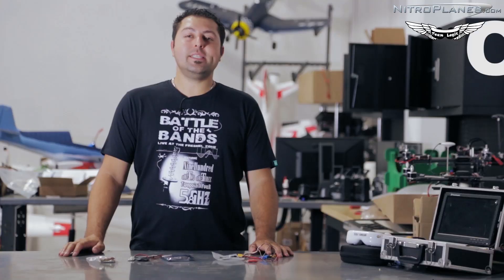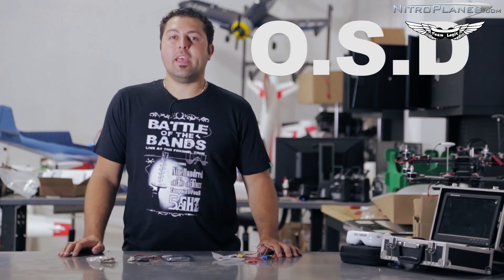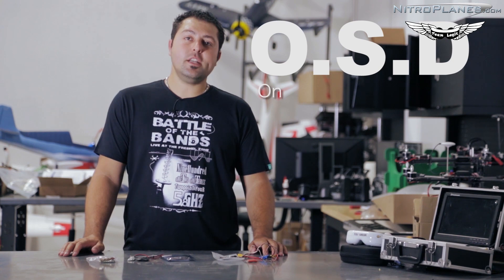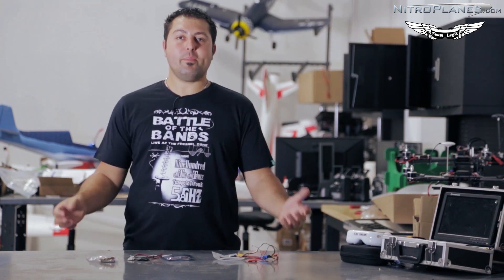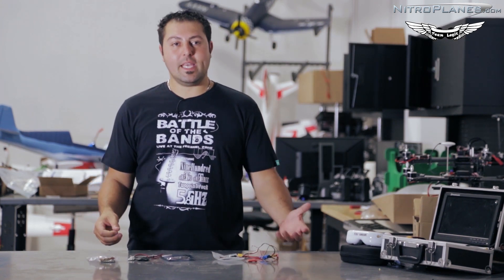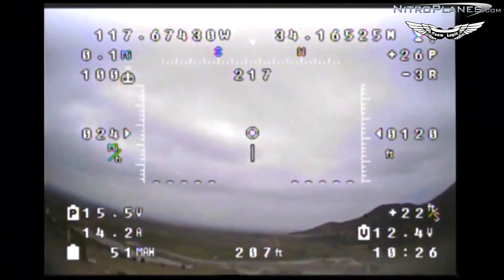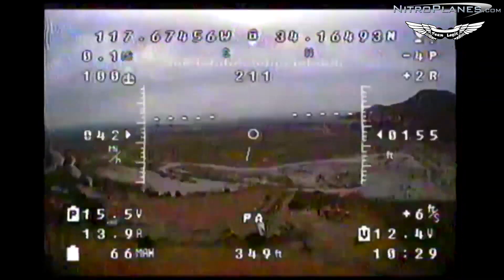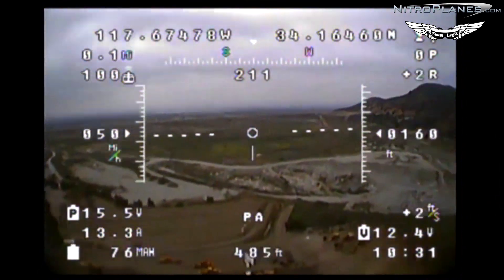FPV For Beginners Series Episode 6: OSD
In This Video We Briefly discuss what an OSD is and how it can be beneficial to an FPV pilot. OSD can provide a wealth of useful data including battery levels, current consumption, Mah remaining, Gps coordinates, compass heading, arrow pointing towards home, altitude and much much more.

If you like the cool FPV apparel and would like to see some other cool shirts check out and we will be announcing the winner of the Dragon link and T-shirt's at the end of this video.